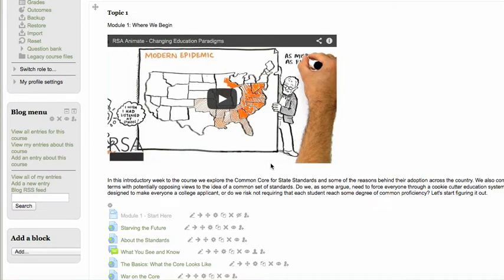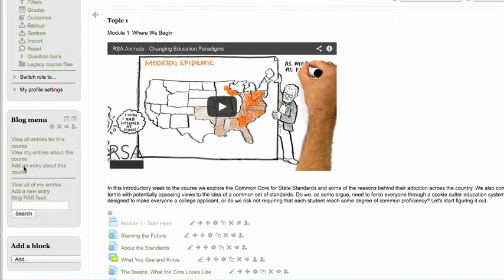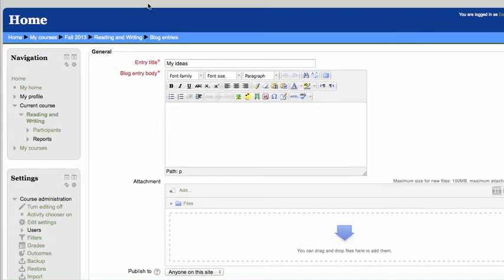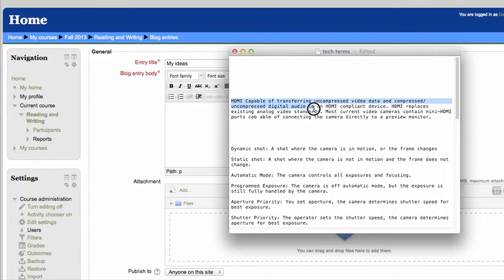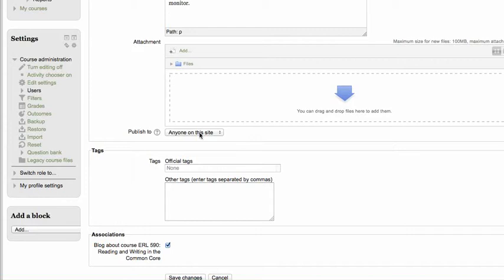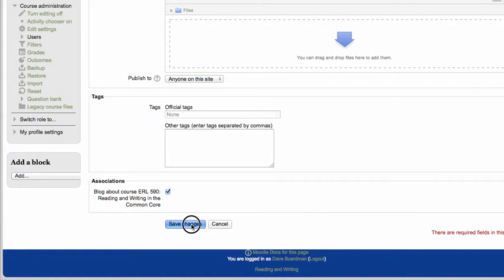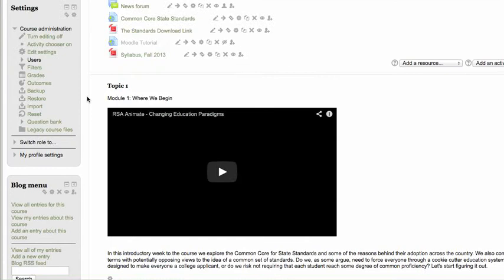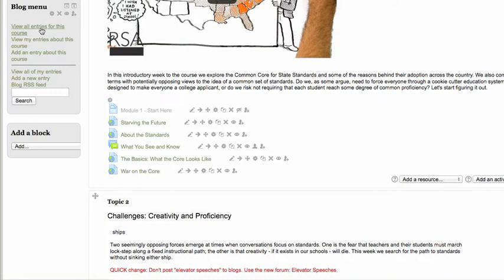Blogging in Moodle